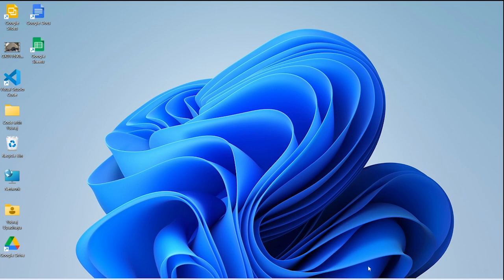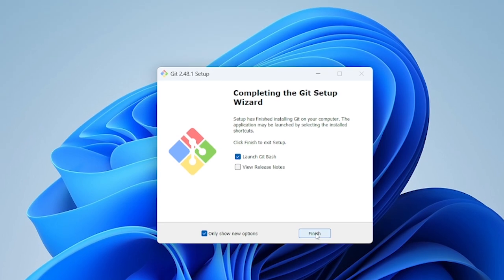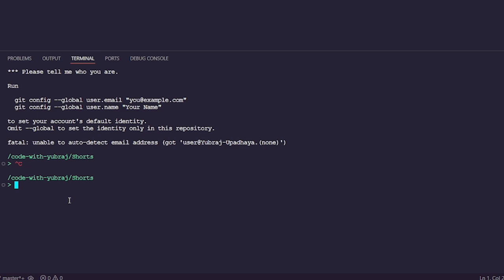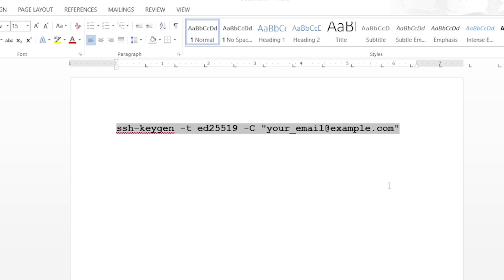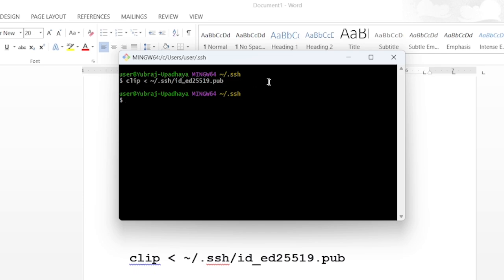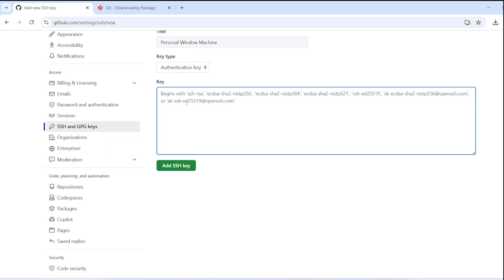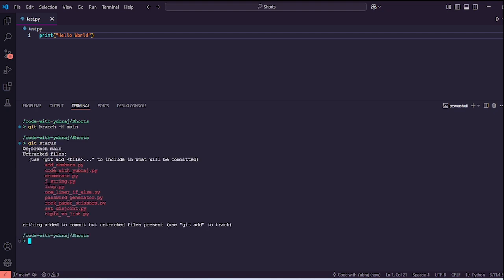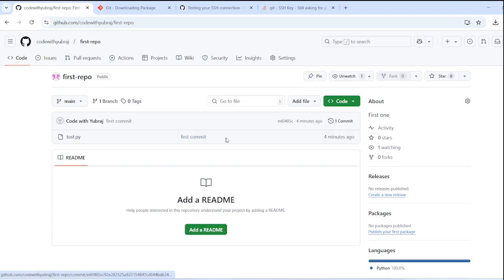How to Install and Configure Git and GitHub on Windows 11 in 9 minutes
Want to start using Git and GitHub on Windows 11? In this quick and easy tutorial, I'll show you how to:
✅ Download and install Git on Windows 11
✅ Set up Git and configure user details
✅ Generate and add an SSH key for secure GitHub authentication
✅ Connect Git with GitHub and push your first repository

By the end of this video, you'll have Git and GitHub fully set up and ready to use! 💻🔥